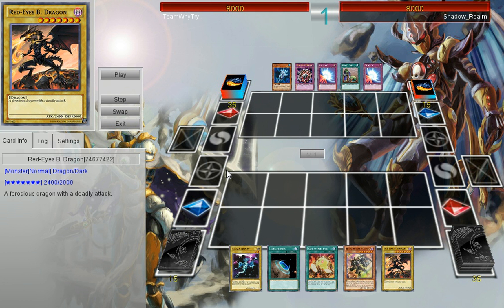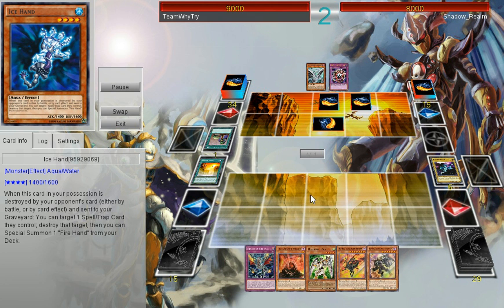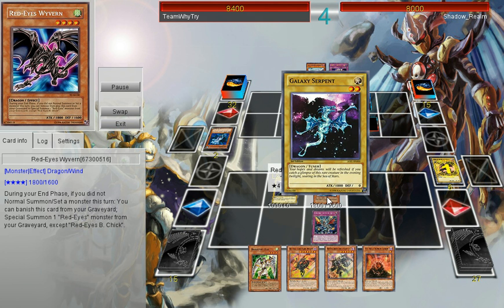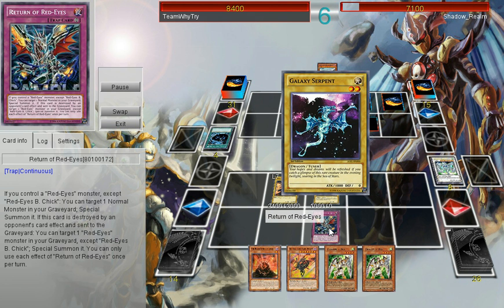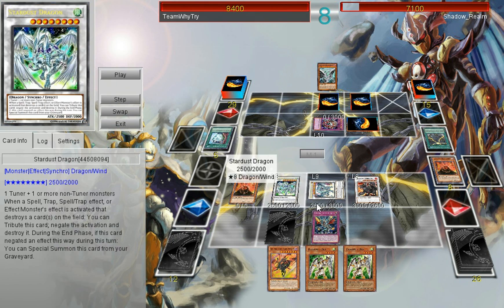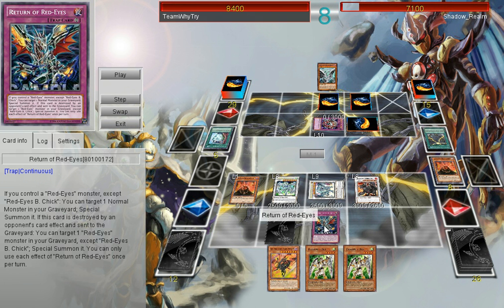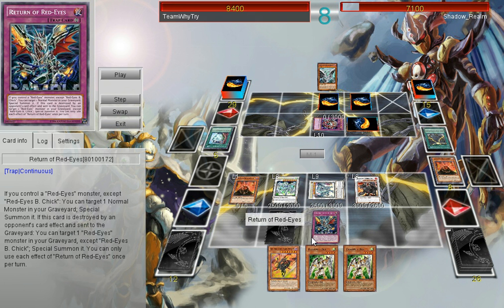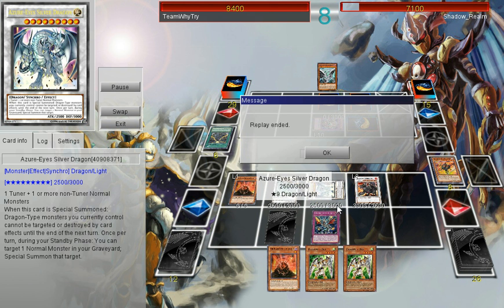Red Eyes Dragunity vs Malefic God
Send your replays or deck profiles here:
OR
PM me on the facebook page (TeamWhyTry)